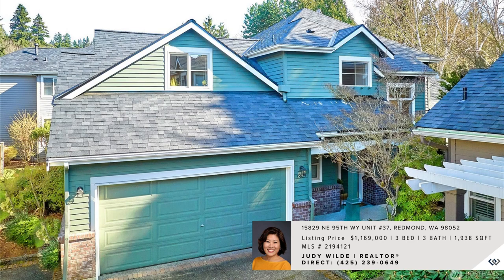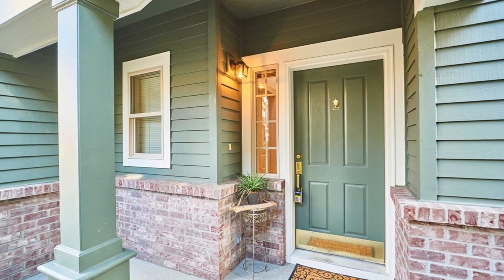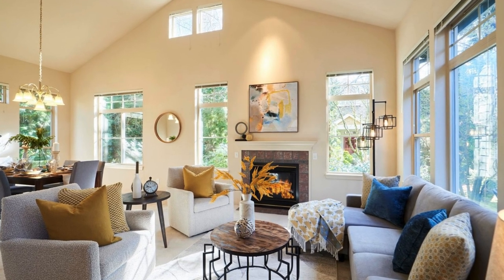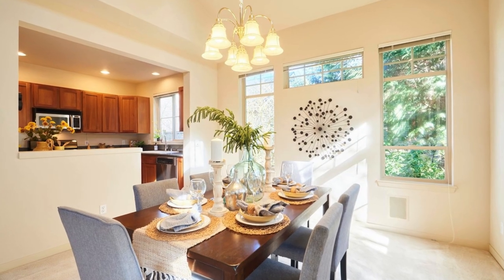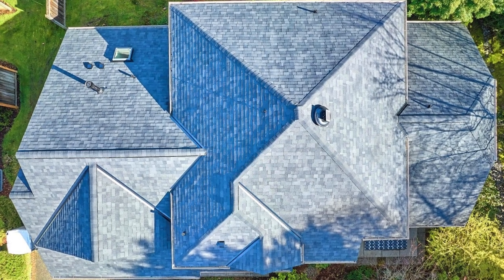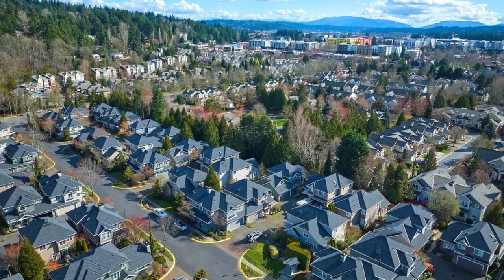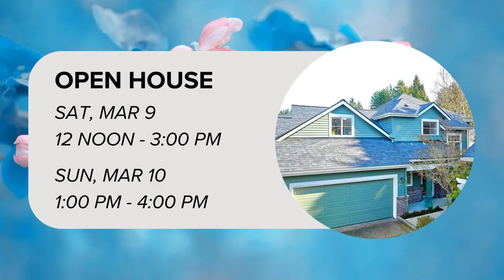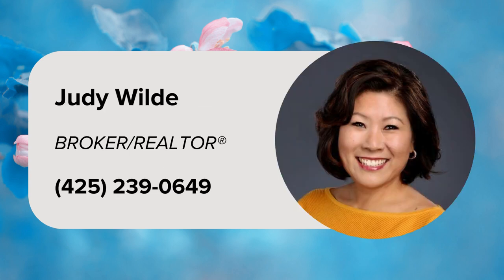15829 NE 95th Way 37 Redmond, WA 98052 listed by Judy Wilde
Come tour this new listing in person. Impeccably maintained, this detached Condo/Townhome in Windwood Village boasts the builder's largest floor plan at 1,938 sqft. The main floor welcomes you with vaulted ceilings, solid wood kitchen flooring, and cabinets. Enjoy the convenience of a gas stove, gas fireplace, and an outdoor patio. The primary bedroom, complete with a walk-in closet and a luxurious 5-piece bath, is located on the main floor.

Upstairs, two bedrooms share a full bath, accompanied by a bonus/entertaining/office space. The home includes a 2-car garage and features built-in speakers, ceiling fans, and a recently installed, HOA-approved, quiet, energy-efficient central heating and cooling system with an asthma/allergy-friendly filtration system.

Explore the nearby walking/biking trails, shops, restaurants, and other amenities. This residence offers a comfortable and stylish living experience in the heart of Windwood Village.

OPEN HOUSE:
Saturday, March 9th from 12:00 noon to 3:00 pm
Sunday, March 10th from 1:00 pm to 4:00 pm

🏡 15829 NE 95th Way 37 Redmond, WA 98052
Listing Price: $1,169,000 | 3 BED | 3 BATH | 1,938 SQFT

Judy Wilde
BROKER/REALTOR®